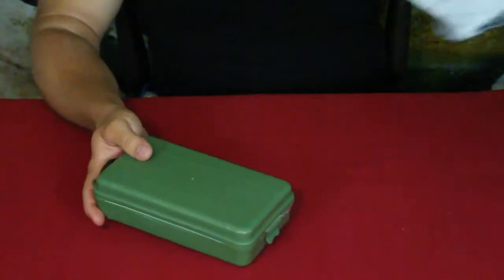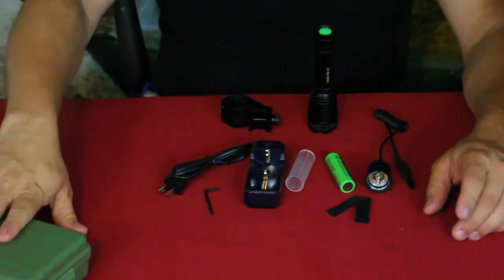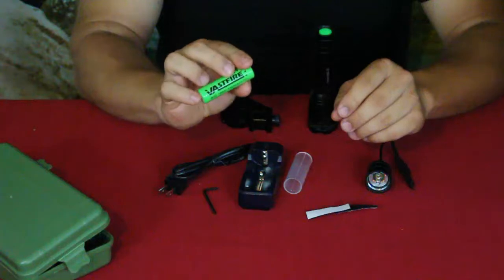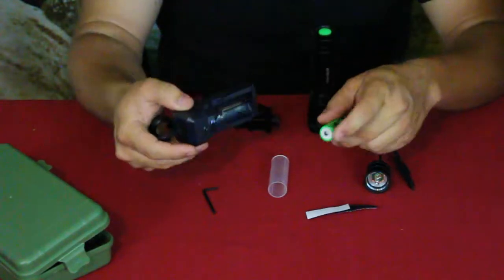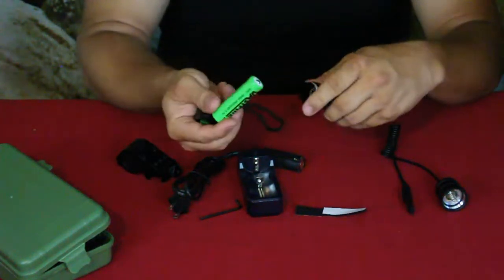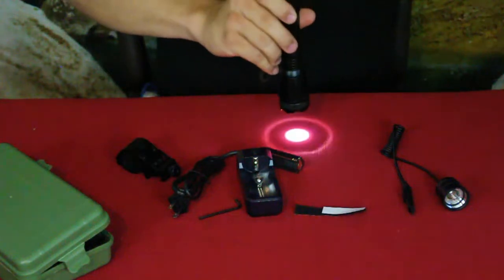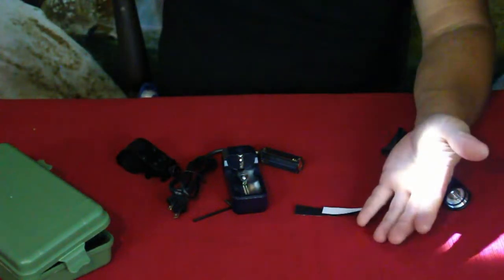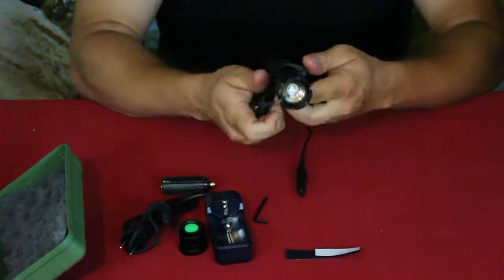VASTFIRE Zoom Picatinny ar-15 Flashlight - Amazon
Light it up with this Cree style tactical light.
2019 Black Friday sale 11-8 thru 11-30 with Claim Code  20GZLMEP